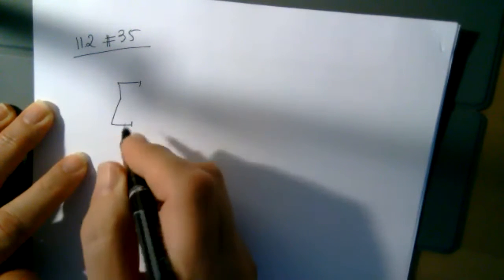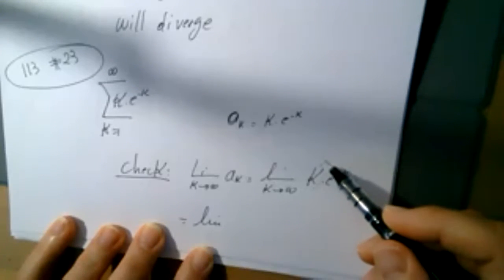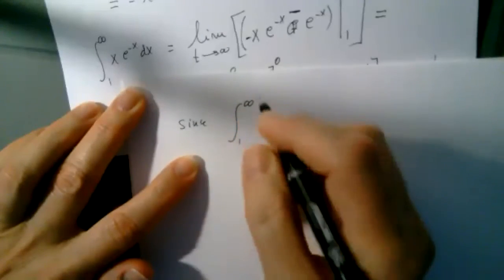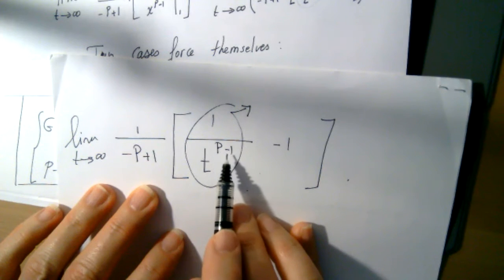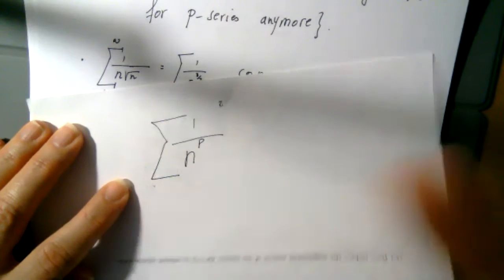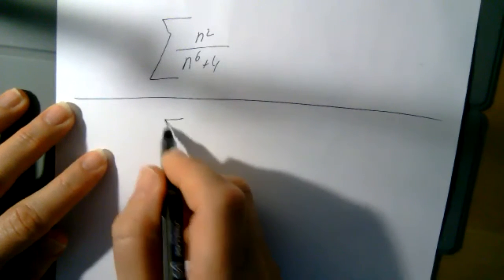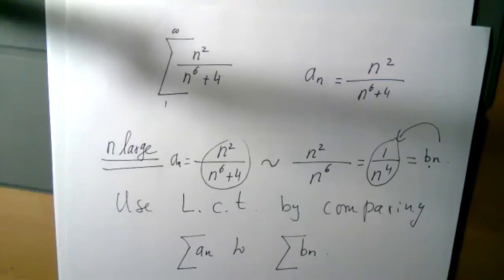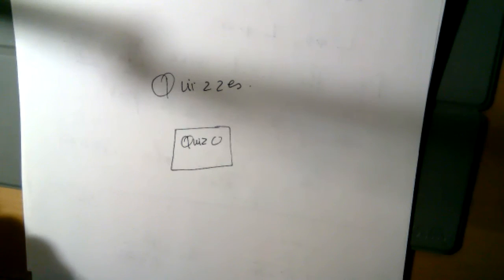2020 03 26 MA 16400 Zoom Class